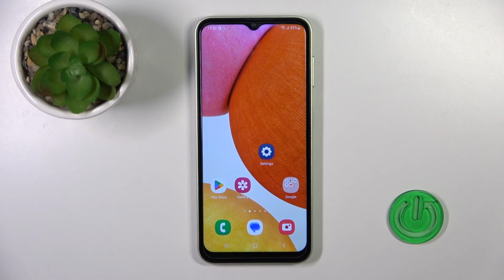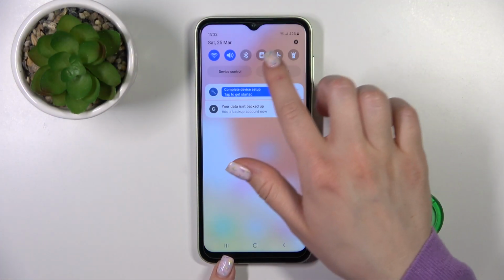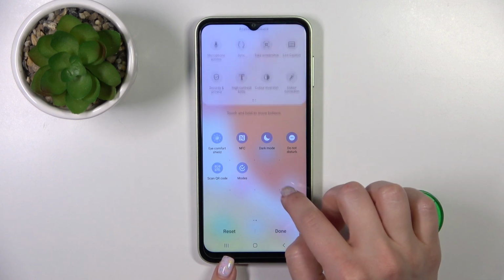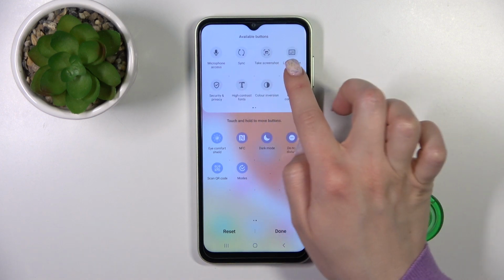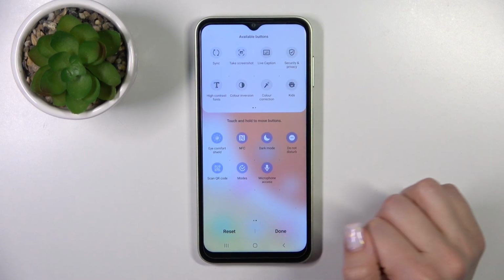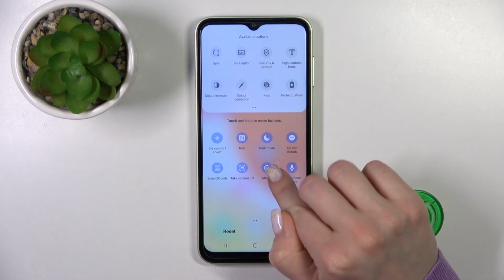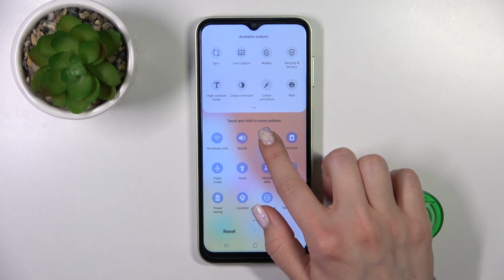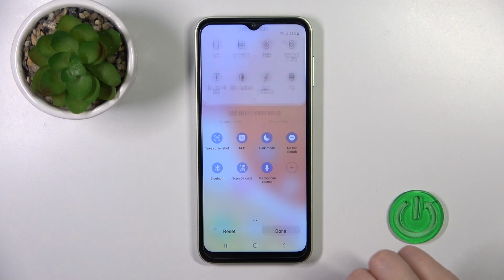How to Manage Notification Panel in Samsung Galaxy M14 - Edit Top Menu Tiles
In today’s video, we would love to show how to access the Top Menu of Samsung Galaxy M14 and Edit it! By doing that all tiles that you never use can be quickly Deleted, and then the ones you operate the most, put in the preferable area. So, if Editing Notification Panel Shortcuts is something you want to accomplish, then stick around!

How to Adjust Top Menu Icons in Samsung Galaxy M14? How to Edit Top Menu in Samsung Galaxy M14? How to Add Shortcuts to Top Menu in Samsung Galaxy M14? How to Remove Shortcuts from Top Menu in Samsung Galaxy M14?